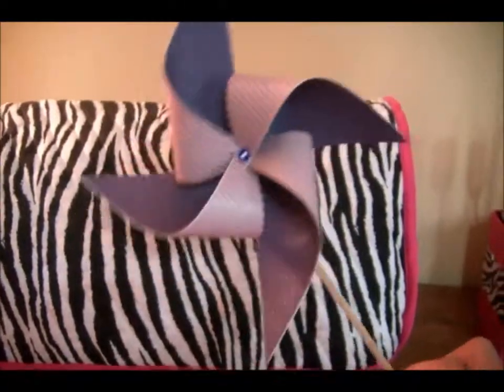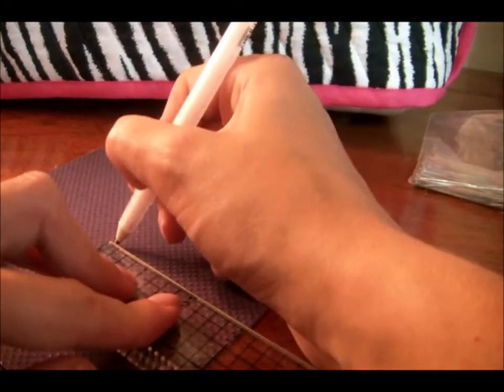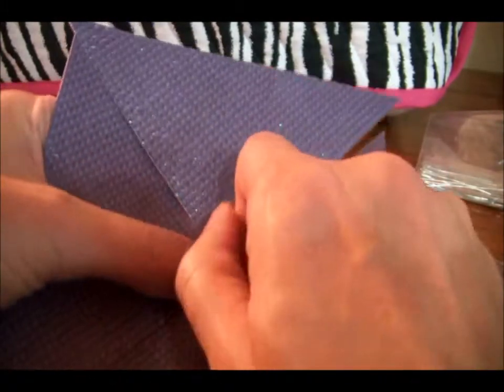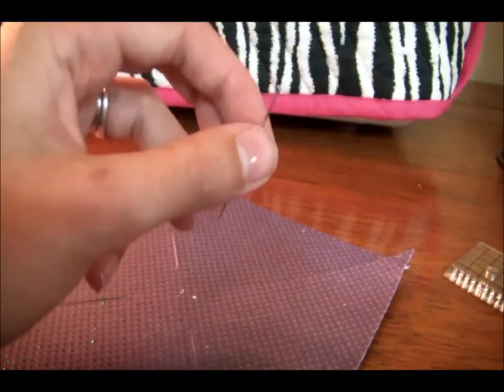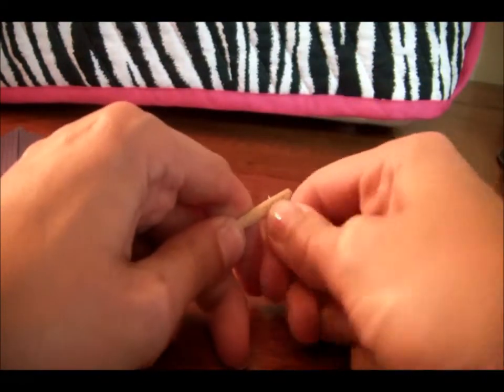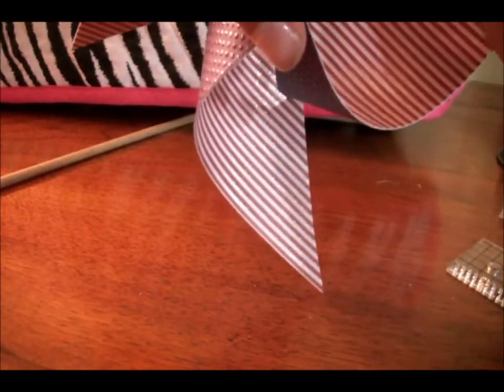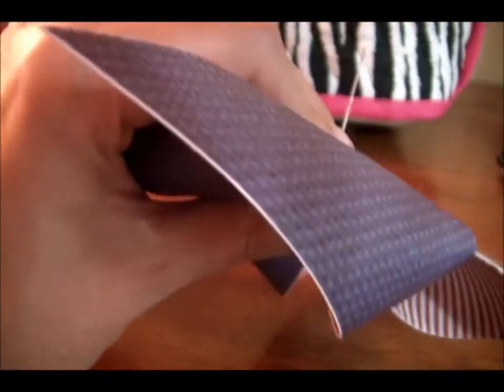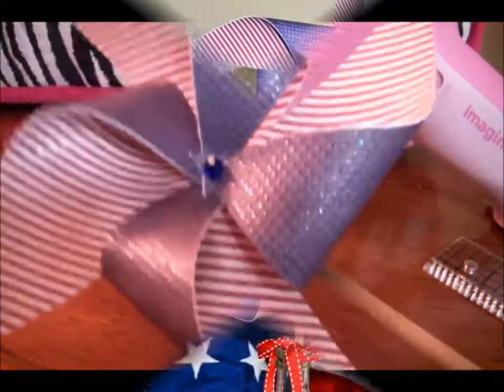Patriotic Pinwheel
How to make your own Patriotic Pinwheel complete with stick